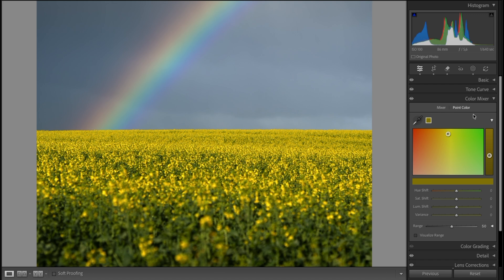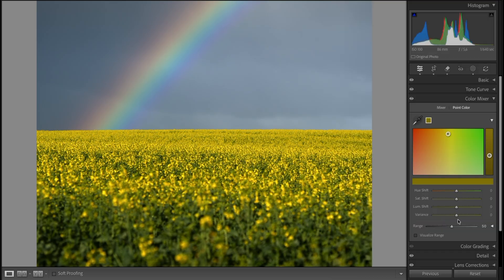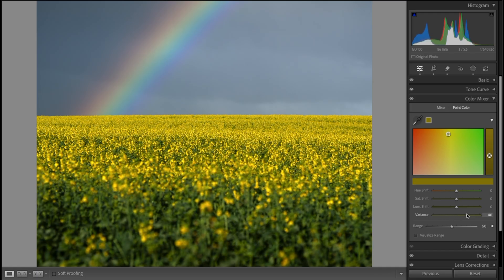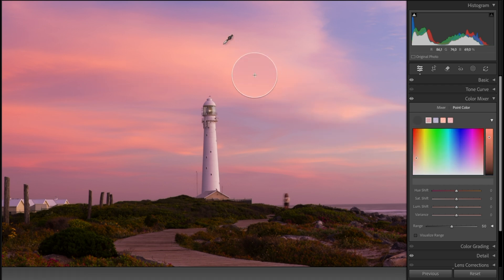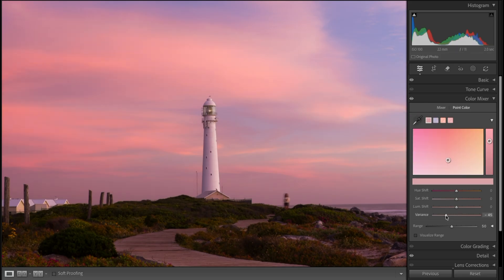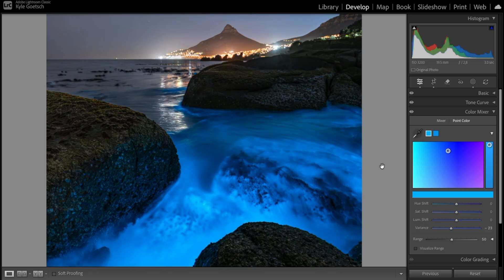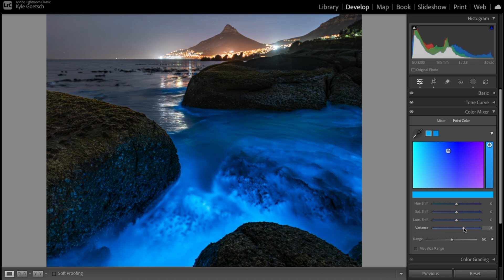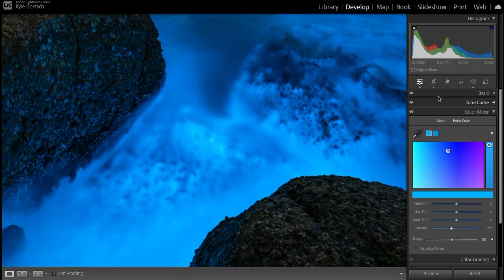Mastering the New Colour Variance Slider in Lightroom | Landscape Photography Editing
Lightroom’s new Colour Variance slider is a small addition with a big impact, especially for landscape photographers. In this video, I cover three key ways to use it to enhance your images:

1. Boost colour contrast for richer, more dynamic landscapes
2. Even out patchy colours in skies, water, or foliage
3. Create consistent, natural hues for a cleaner, more balanced look

I’ll walk you through practical examples of each, showing how subtle adjustments with the Variance slider can completely transform your photos while keeping them natural and true to the scene.

Perfect for anyone who wants more control over colour and tone in their landscape edits.